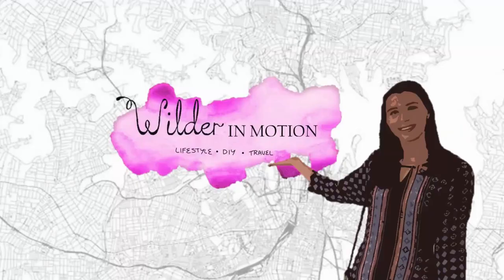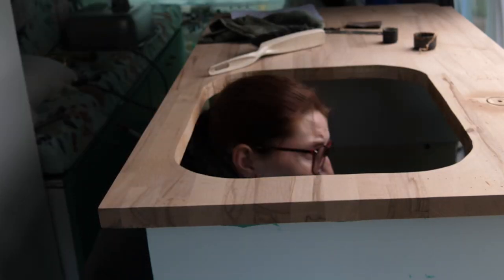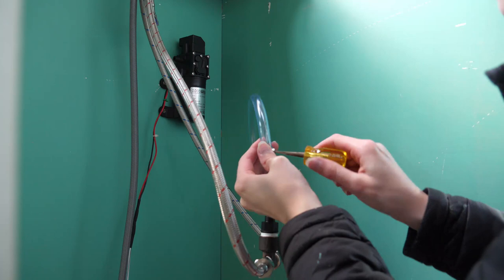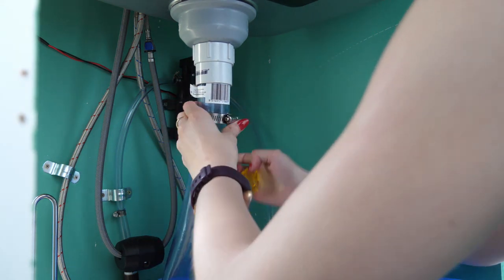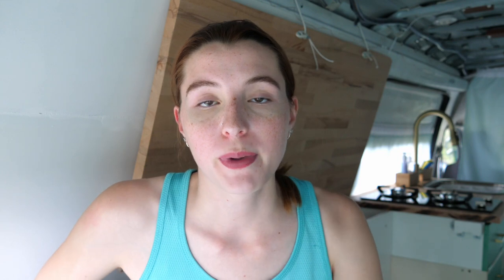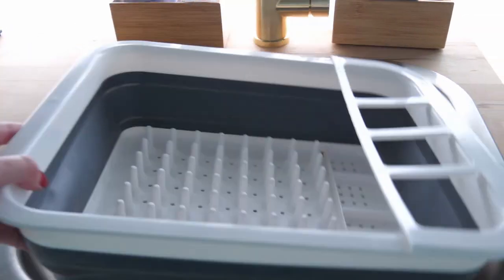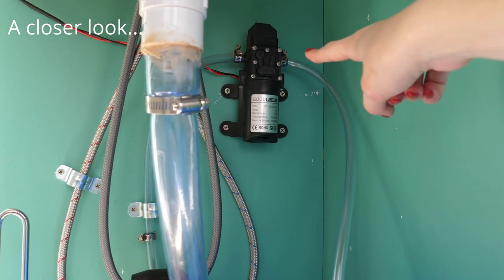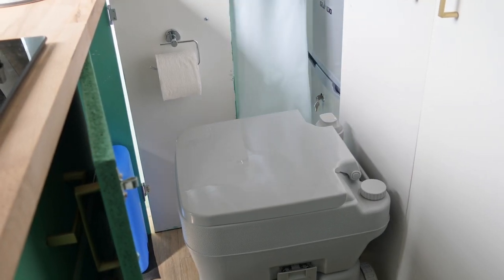SIMPLE VAN PLUMBING SYSTEM: 12V Water Pump, Hidden Toilet and The Easiest Outdoor Shower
I managed to squeeze practically an entire bathroom into my van conversion by using these simple space saving solutions.
Van plumbing seems super intimidating at first but once it's broken down it's a super achievable DIY.
My campervan water system includes a pull down faucet tap which doubles as an outdoor shower powered by a 12V water pump.

Welcome and welcome back to my little slice of the internet. I'm Ellie and I've been converting my 2007 Toyota Hiace SLWB into a campervan for travelling. I'll be really to embark on my travels shortly and I can't wait to film a finished van tour! As I mentioned, my solar charge controller stopped working so I'm waiting on a replacement.

I hope this was a helpful  breakdown of a simple van plumbing system.

Have a fab weekend!